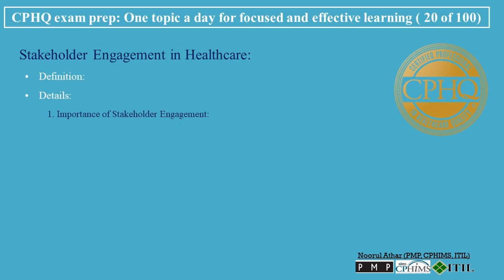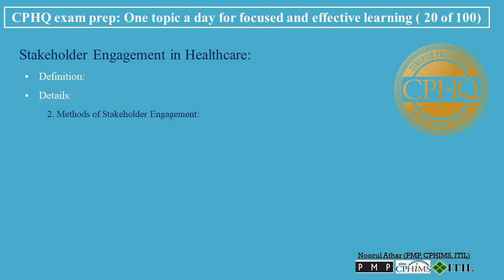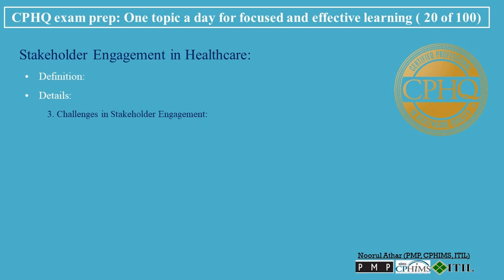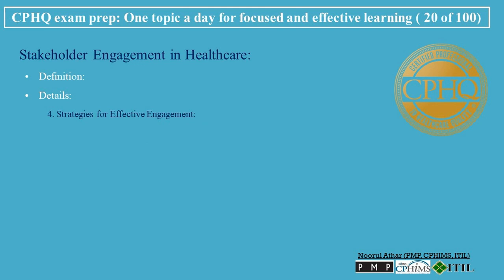CPHQ exam prep | Stakeholder Engagement in Healthcare | Podcast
00:00   Stakeholder Engagement in Healthcare
Stakeholder engagement is a key component in the healthcare sector, ensuring that the voices of all those affected by healthcare decisions are heard and considered. This inclusive approach leads to more effective and patient-centered healthcare delivery.
00:31   • Definition:
Stakeholder engagement in healthcare refers to the process of involving all parties who have an interest in or are affected by healthcare decisions. This includes patients and their families, healthcare providers, administrators, and community representatives. The goal is to ensure that these diverse perspectives are incorporated into decision-making processes.
• Details:
00:56   1. Importance of Stakeholder Engagement:
• Inclusive Decision Making: Ensures that decisions reflect the needs, preferences, and values of all stakeholders.
• Improved Patient Care: Leads to more patient-centered care that closely aligns with patients' needs and expectations.
• Enhanced Satisfaction: Increases satisfaction among both patients and staff by fostering a sense of ownership and participation.
• Better Outcomes: Engaging stakeholders often results in better health outcomes and more efficient use of resources.
01:30   2. Methods of Stakeholder Engagement:
• Surveys: Collecting feedback from stakeholders on various aspects of healthcare services and policies.
• Focus Groups: Facilitating discussions among small groups of stakeholders to gain in-depth insights.
• Advisory Panels: Establishing panels comprised of representatives from different stakeholder groups to provide ongoing guidance and feedback.
• Town Hall Meetings: Organizing larger, open forums where stakeholders can express their views and participate in open discussions.
• Patient and Family Advisory Councils: Creating councils specifically focused on representing the views and needs of patients and their families.
02:13   3. Challenges in Stakeholder Engagement:
• Diverse Perspectives: Managing and reconciling the diverse viewpoints and interests of various stakeholders.
• Effective Communication: Ensuring clear, transparent, and effective communication across all stakeholder groups.
• Resource Intensiveness: The process can be time-consuming and resource-intensive.
• Actionable Feedback: Translating stakeholder feedback into actionable and practical strategies.
02:44   4. Strategies for Effective Engagement:
• Clear Objectives: Establishing clear objectives for the engagement process to ensure it is focused and effective.
• Inclusivity: Actively seeking to include a diverse range of stakeholders, particularly those who are often underrepresented.
• Transparency: Maintaining transparency throughout the process to build trust and credibility.
• Follow-Up: Demonstrating how stakeholder input has been considered and implemented.
03:14   Conclusion:
Effective stakeholder engagement in healthcare is essential for creating a healthcare system that is responsive, efficient, and patient-centered. By actively involving a diverse range of stakeholders in the decision-making process, healthcare organizations can ensure that their services and policies are well-informed, inclusive, and aligned with the needs and expectations of those they serve. While the process can be challenging, the benefits in terms of improved patient outcomes, satisfaction, and overall service quality make it a worthwhile endeavor.

stakeholder engagement in healthcare

cphq certification
cphq exam
cphq exam fees
cphq recertification
Book
cphq salary